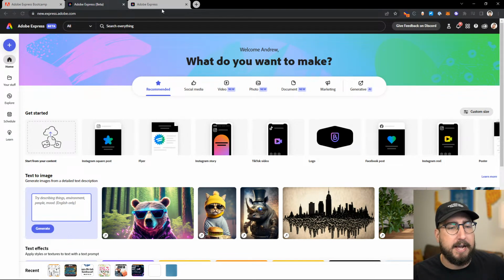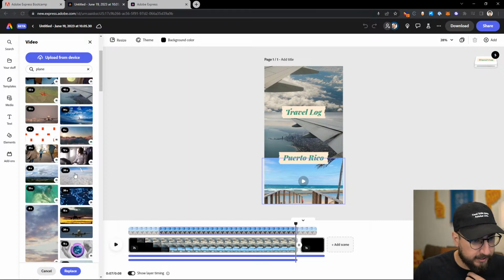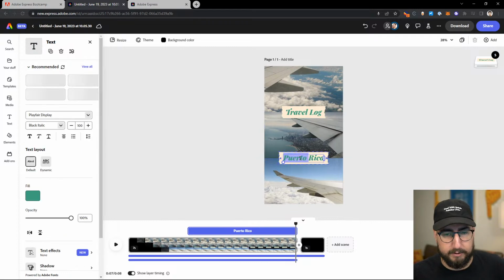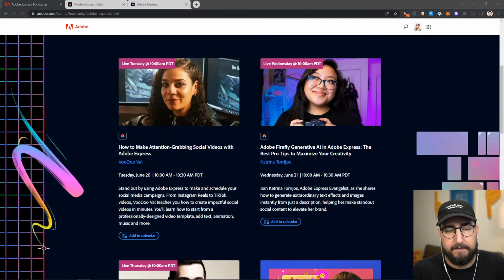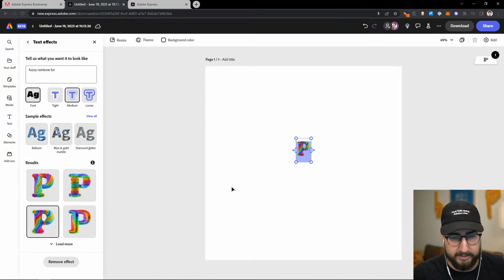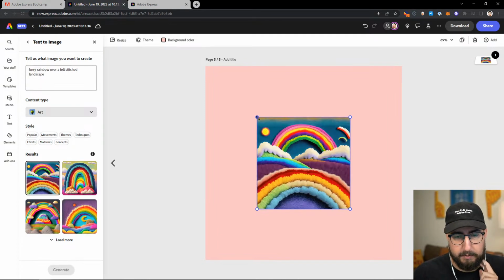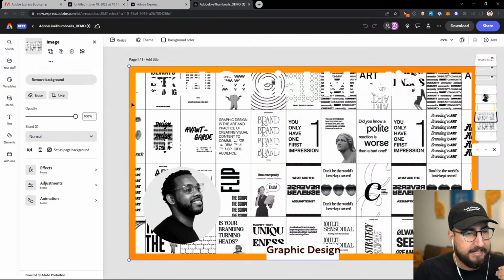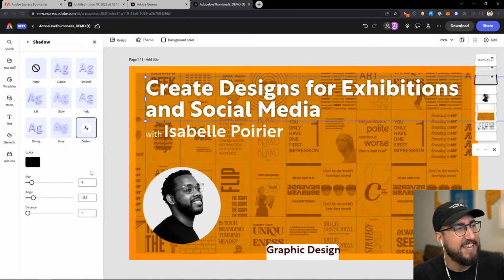Adobe Express Bootcamp Preview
Join Adobe Live to see what’s new in Adobe Express (Beta) from June 20-22 at 10AM. Andrew Hochradel will be showing you everything you need to know to make the most of your Adobe Express Bootcamp experience.

00:00 Start
00:30 Introduction to the Bootcamp
2:10 What to expect in the bootcamp
5:05 Travel log using Adobe Express Beta
7:02 Adding Adobe Stock Music
8:10 Adding a voiceover
13:10 Adobe Firefly in Adobe Express
14:05 Generating fuzzy type
19:02 Felt texture rainbow created by Firefly
20:05 Importing a PSD File in Adobe Express
23:10 Modifying text shadows and image crop
25:10 Adding animation in Adobe Express
26:02 Wrap